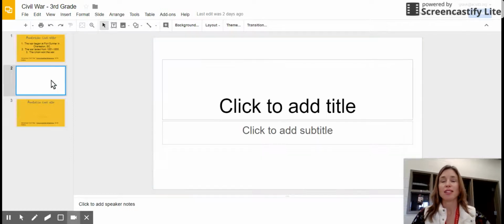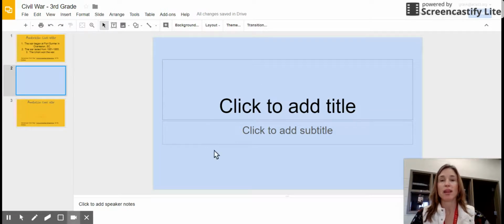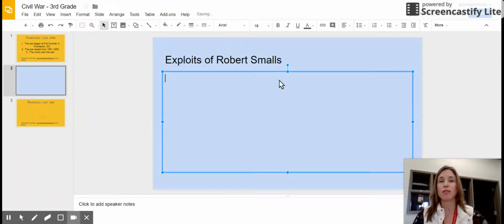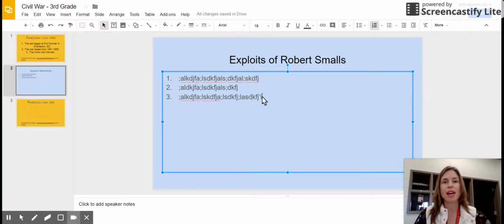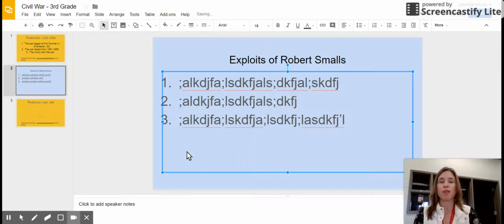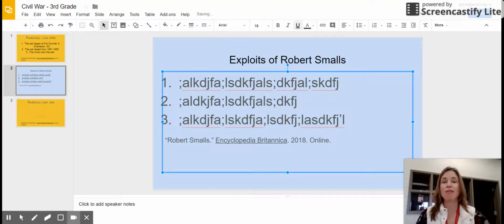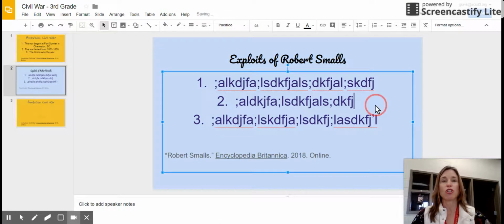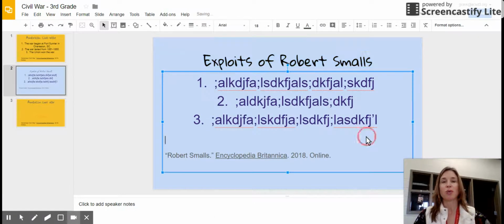Civil War - 3rd Grade - Google Slides